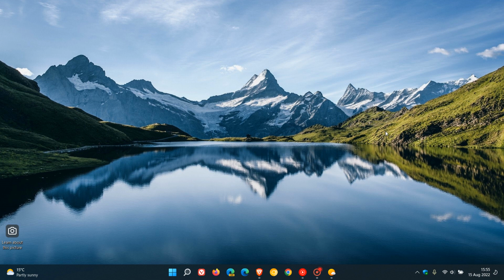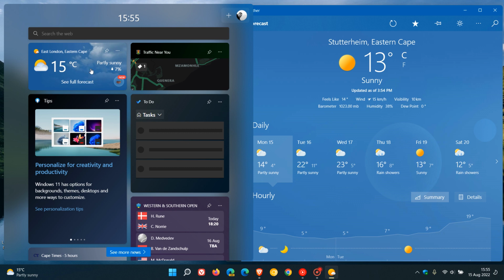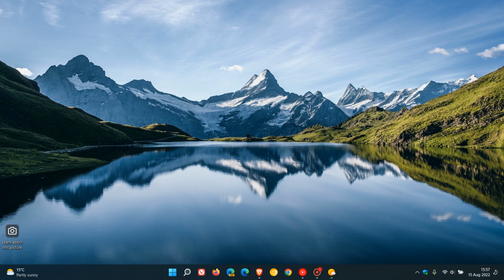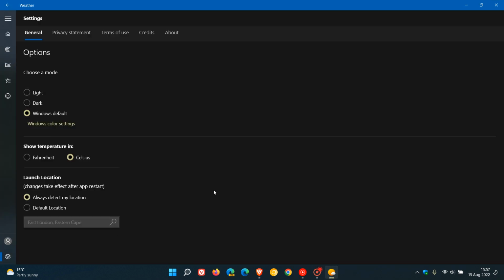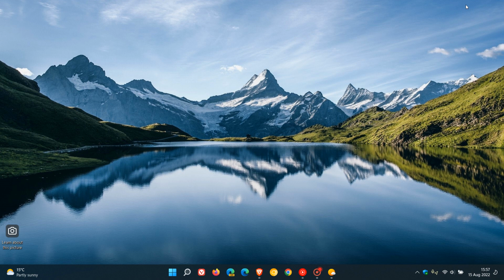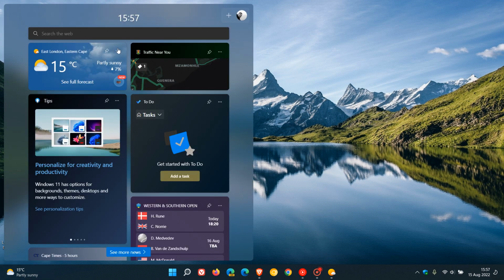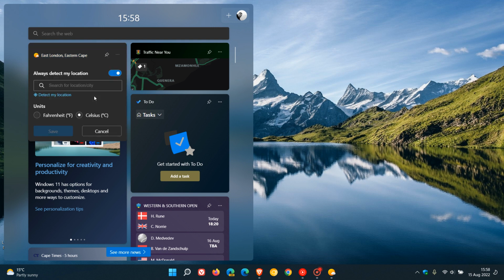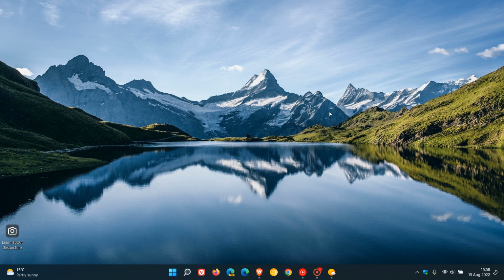The Windows 11 Weather widget is getting improved location accuracy detection | How to disable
Microsoft have recently announced that they have been doing some work in Windows 11 Preview Build 25179, to improve location detection in the recent app updates for widgets, with users reporting much higher location accuracy. There are also options to prevent Windows frequently requesting location data, by switching Windows Widgets to display the weather for a specific city.